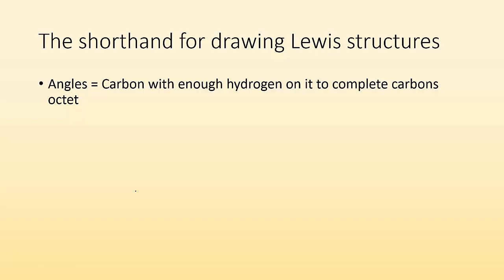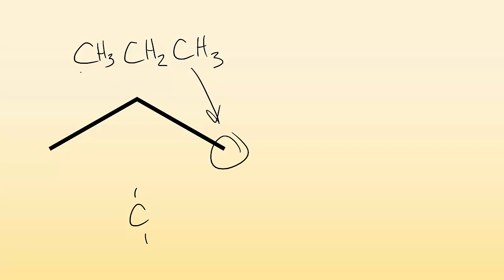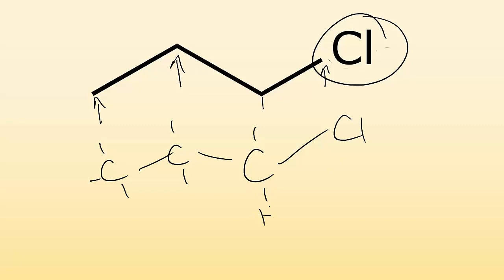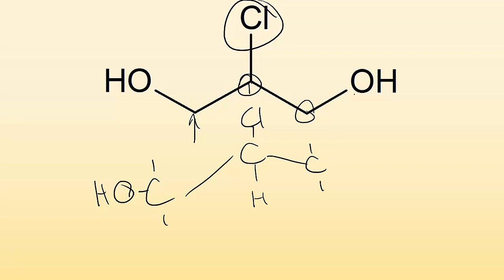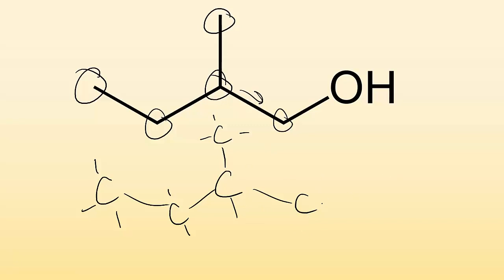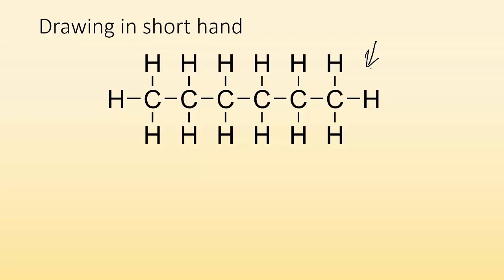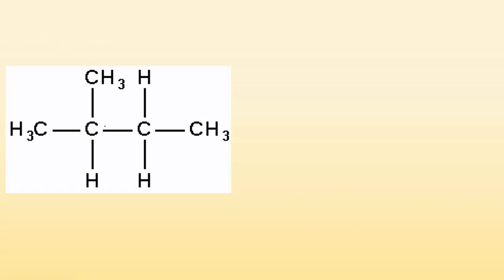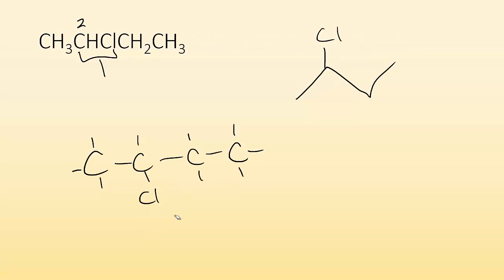Lewis structure shorthand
Be able to draw lewis structures using shorthand